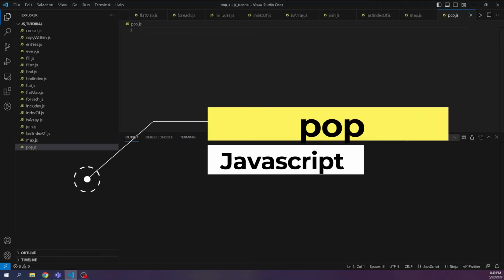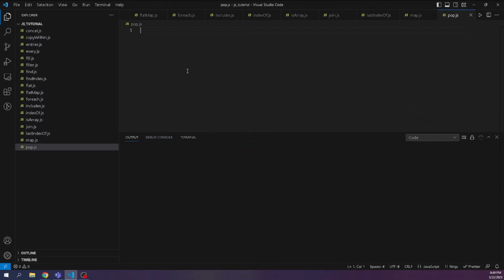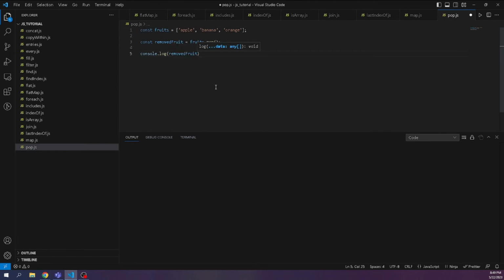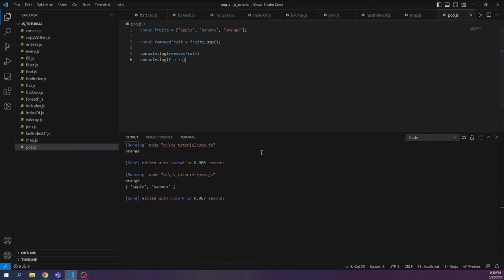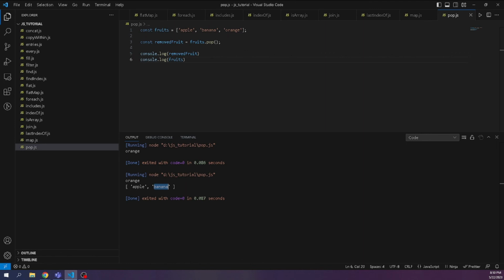JavaScript Array pop() Method: Removing Elements Like a Pro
Welcome to my YouTube tutorial on the pop() method in JavaScript! In this video, we explore the powerful pop() method that allows you to remove the last element from an array with ease. Join me as we dive into the world of array manipulation and discover how to extract and retrieve the last item from an array. With practical examples and step-by-step explanations, you'll learn how to utilize the pop() method to modify arrays, update lengths, and manage data structures efficiently. Whether you're building stacks, managing queues, or dynamically manipulating array content, the pop() method will become an essential tool in your JavaScript arsenal. Watch now and unlock the potential of the pop() method in JavaScript!